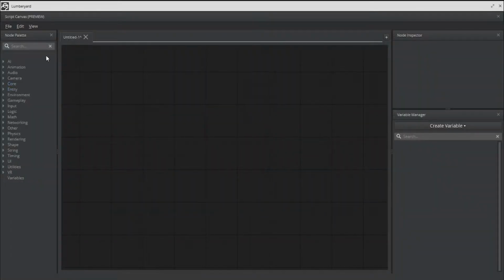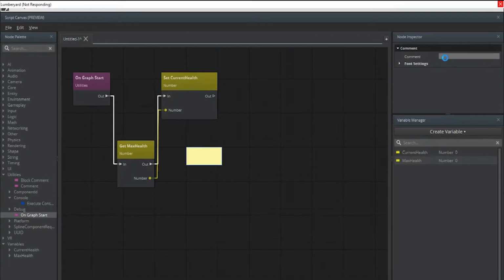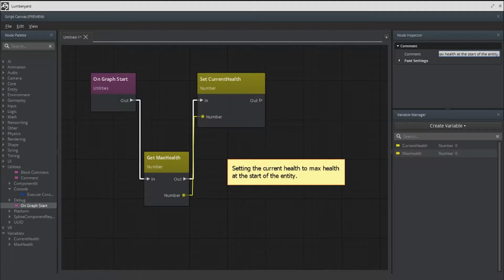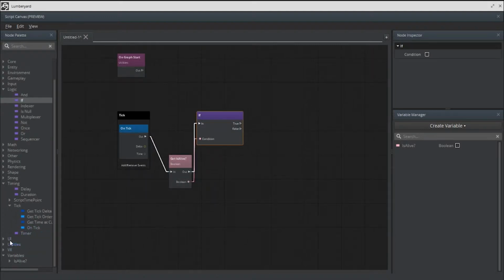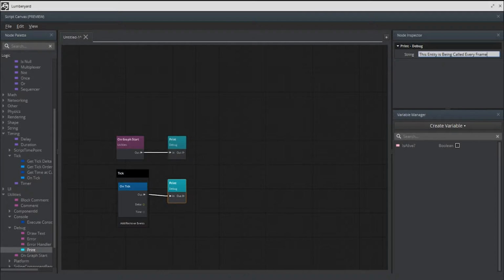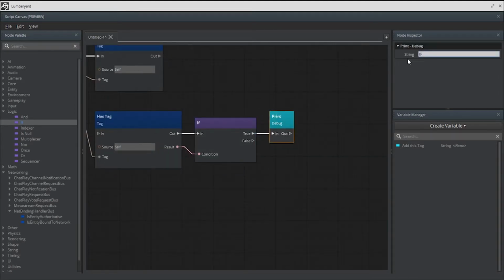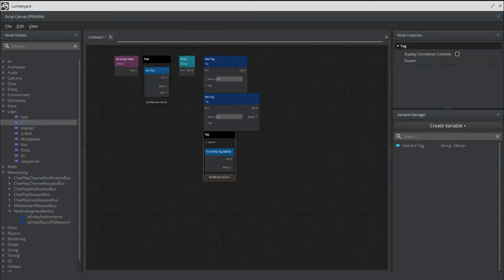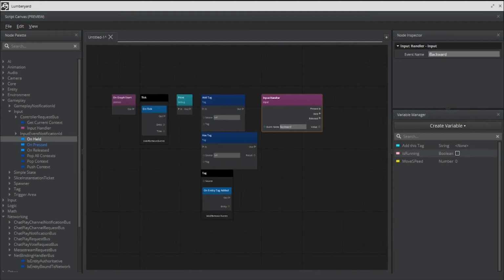[Script Canvas] 5 Nodes to Know in Script Canvas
Hey Guys!! In this video we are going to take a look at 5 nodes that are crucial to visual scripting in Lumberyard.